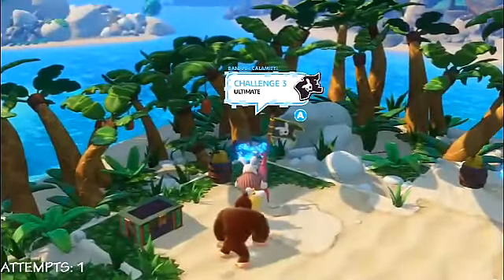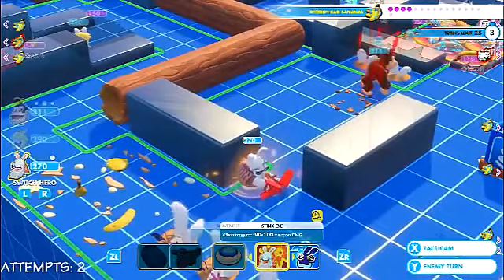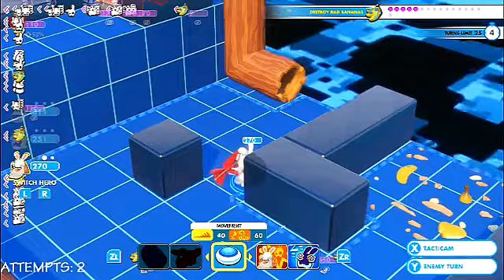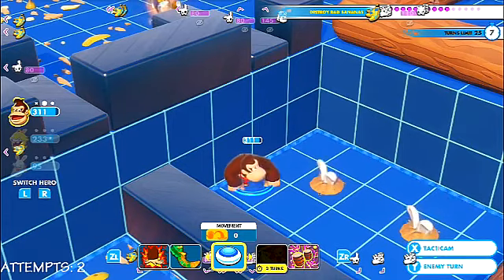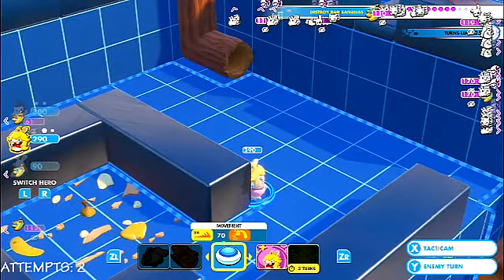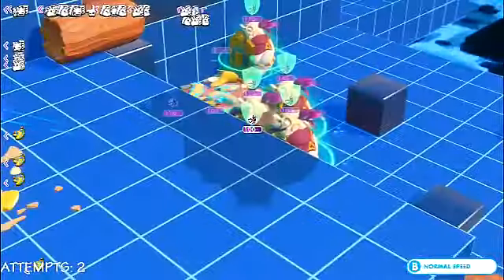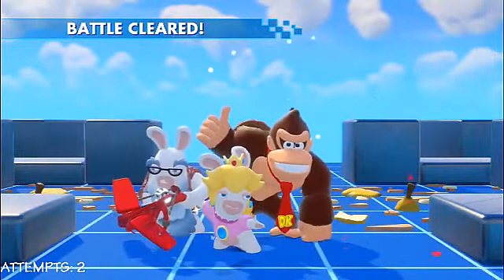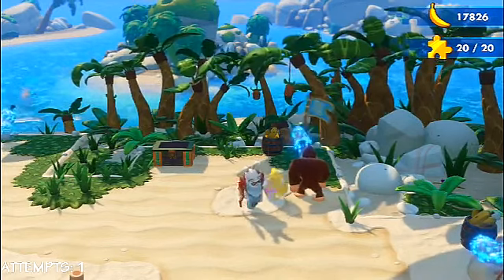Mario+Rabbids: Kingdom Battle - Donkey Kong Adventure *100%* - Ultimate Challenge 3